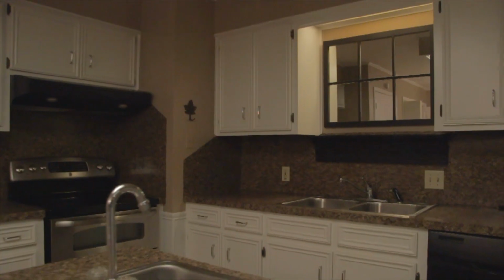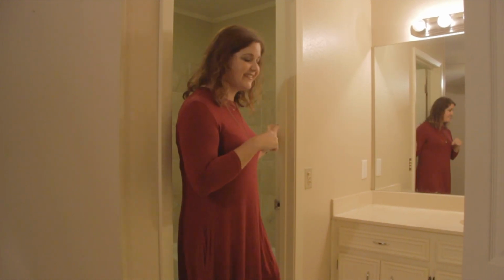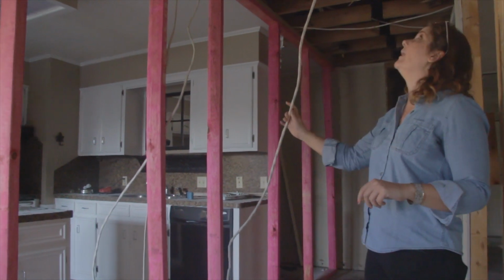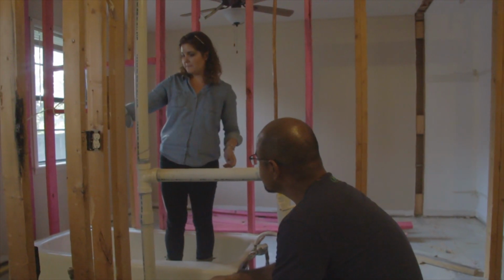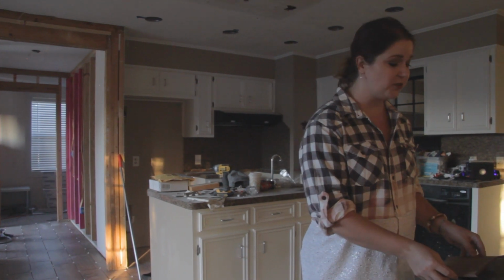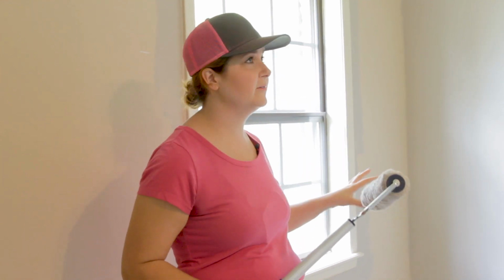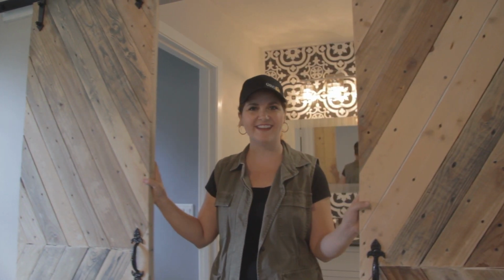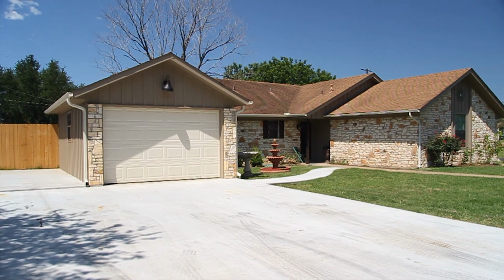OroHomes Ep. 2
PREMIERE: OroHomes hosted by Kristen Orostieta

Follow Kristen and her family as they renovate houses in the sprawling farmlands of Texas. Its always a great time with the OroHomes family!

Intro Song
Home by Dorian Sean

Episode directed and produced by Blue Flame Media.